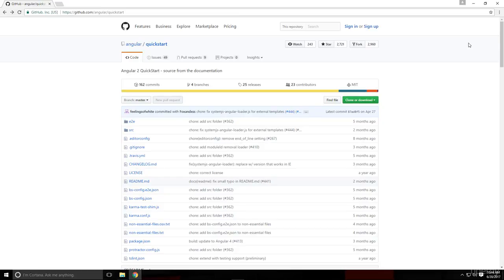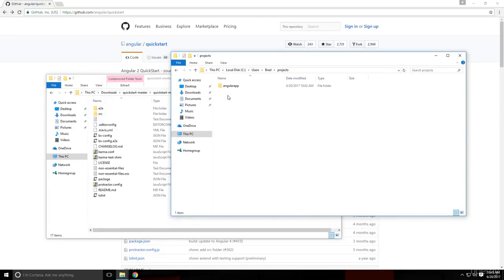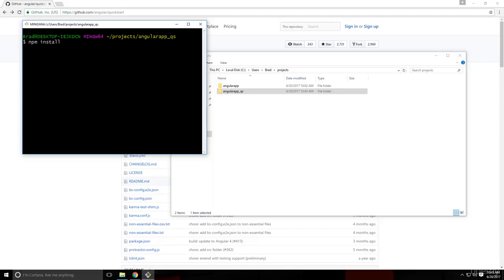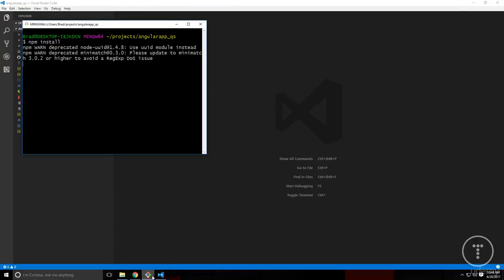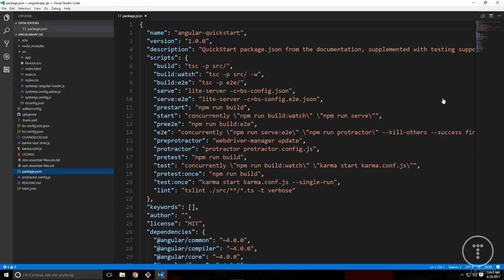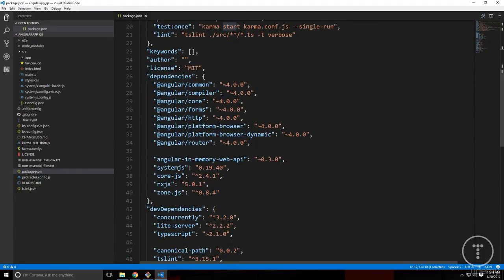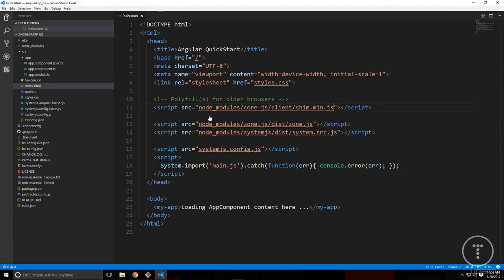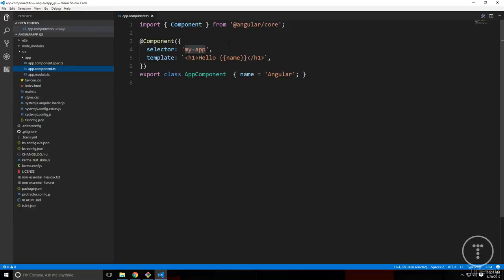009 Using The Quickstart